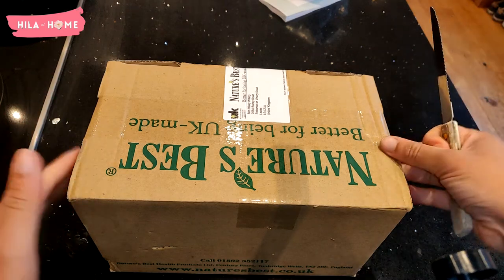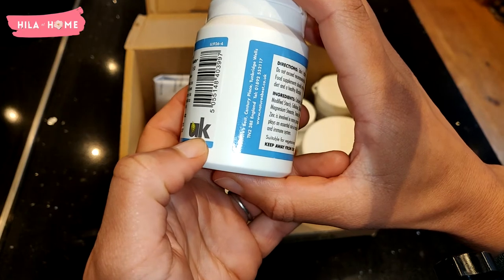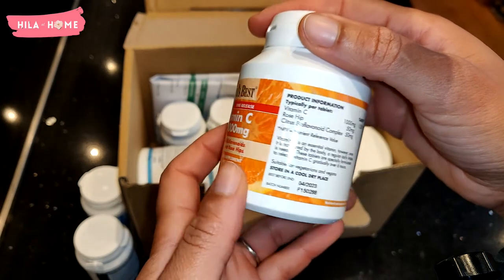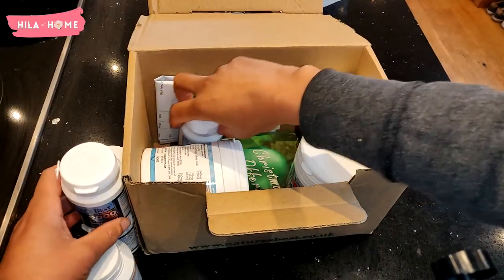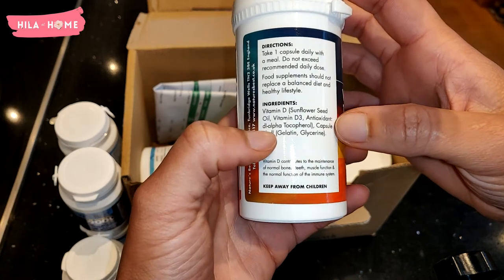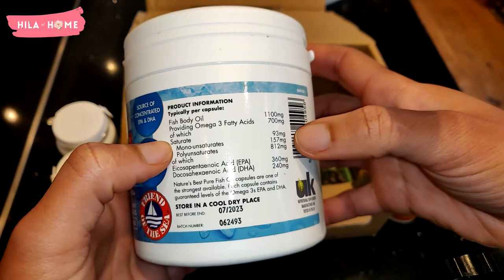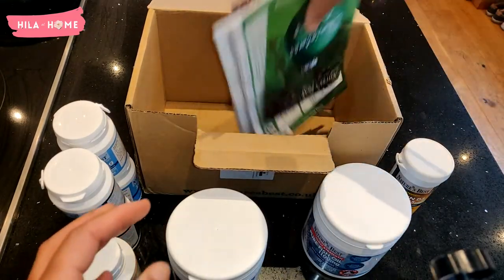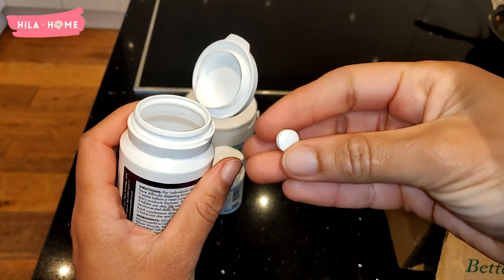Health Haul | Supplements I Take | Staying Healthy in My 40s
Join me today as I share what health supplements I take in my 40s. This is my health haul from Natures Best.

ABOUT ME:
Hi there! I'm so glad you've stumbled across my channel! And if you're reading all the way down here, you're a real one. I'm a 40 year old mum of 5 kids and a life enthusiast. I've formed a love affair with idea of becoming a grown up and it all started with wearing lipstick in December 2019. Here you'll find videos about lifestyle, interests and all things joyful!